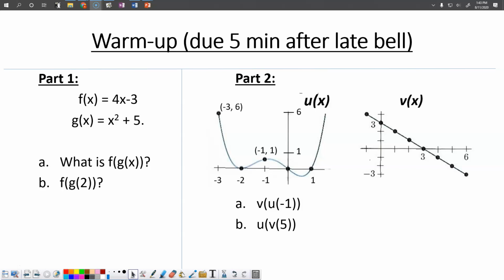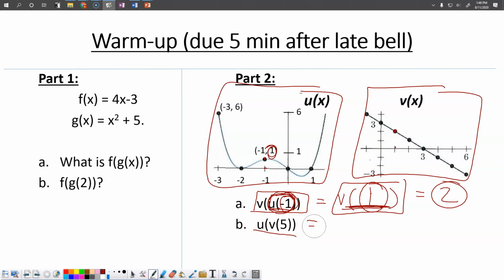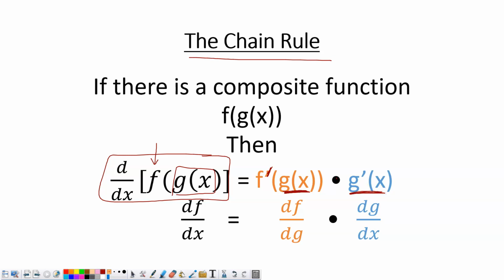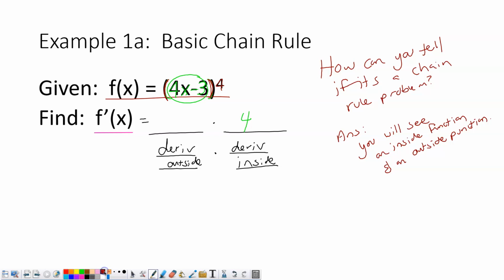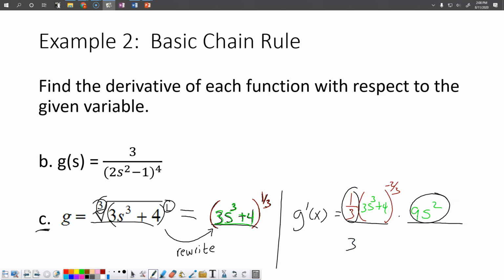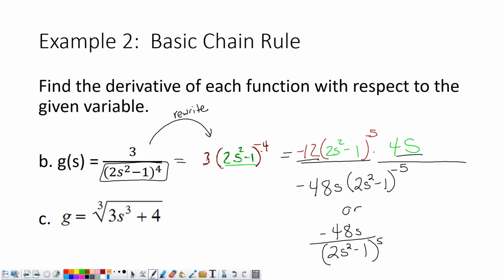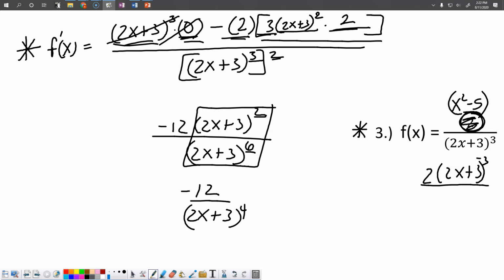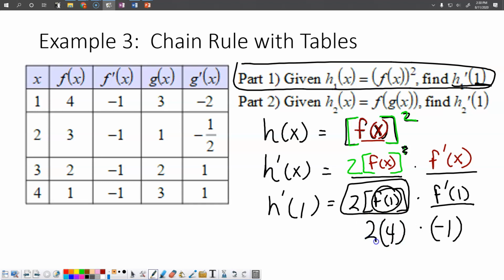Calc Lesson 1.5 Chain Rule Part 1 23/24